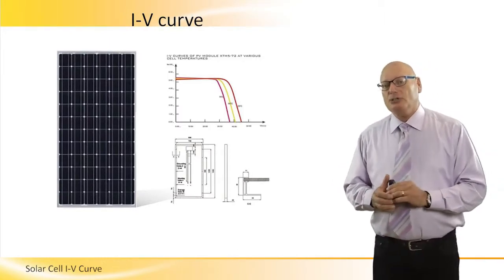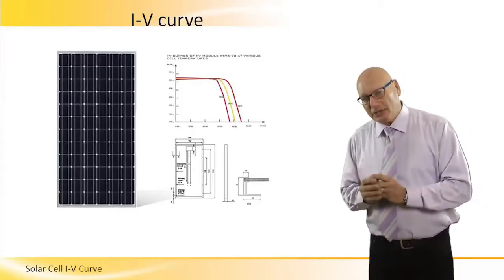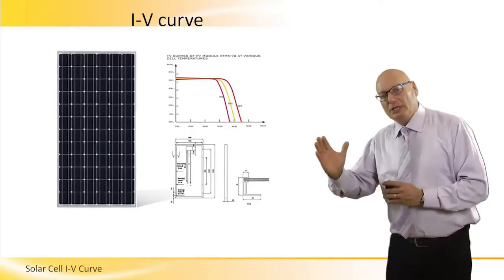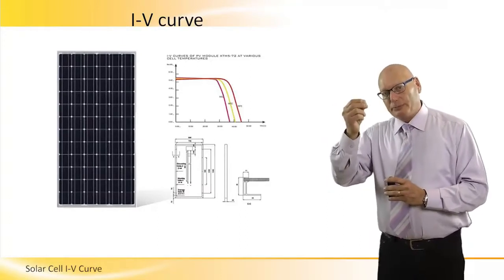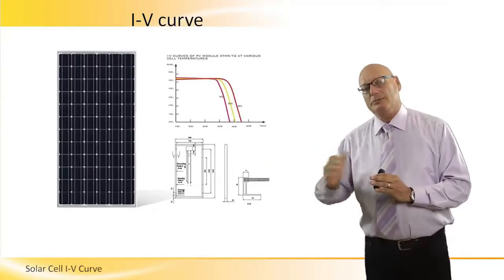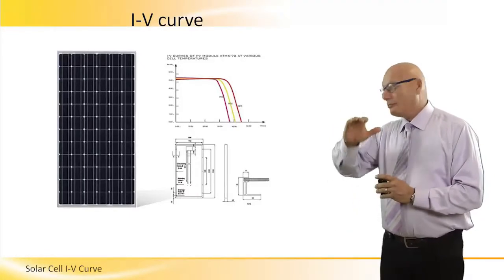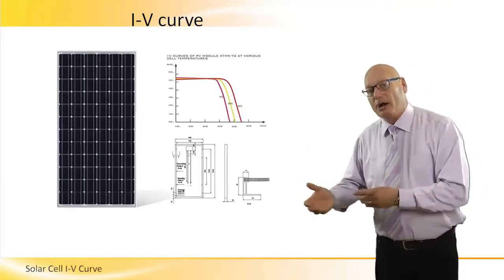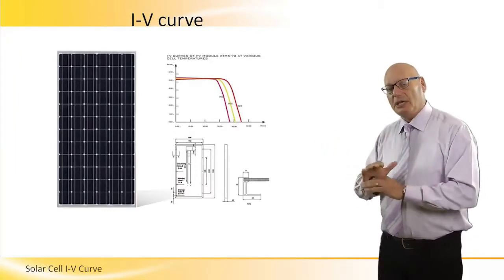Solar Cell I-V Curve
High level view of the solar cell current-voltage curve